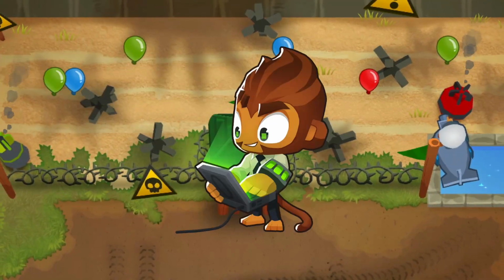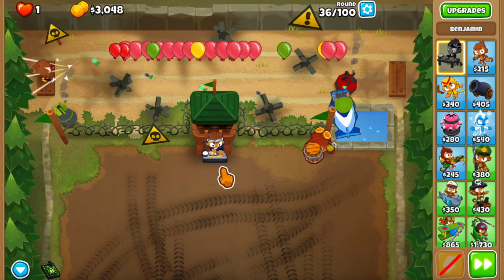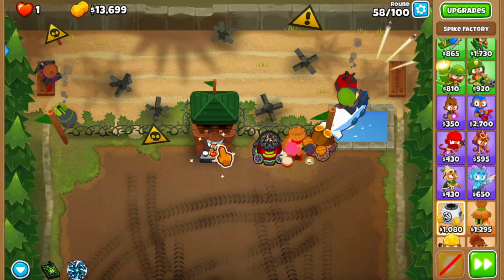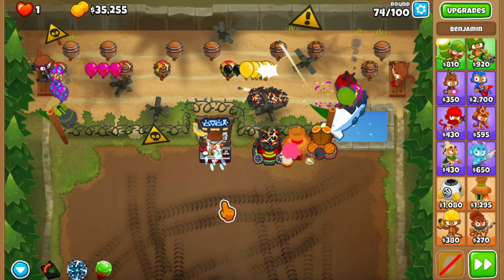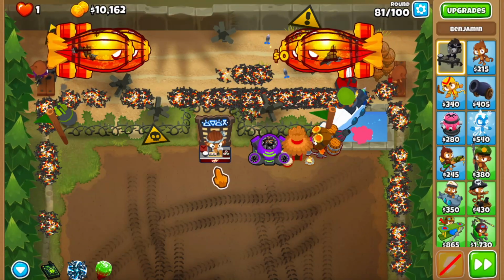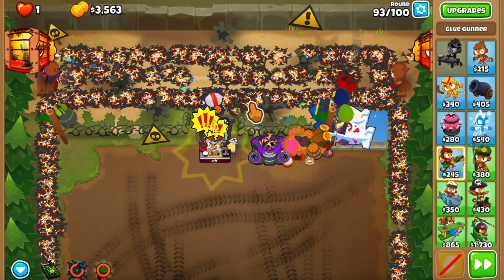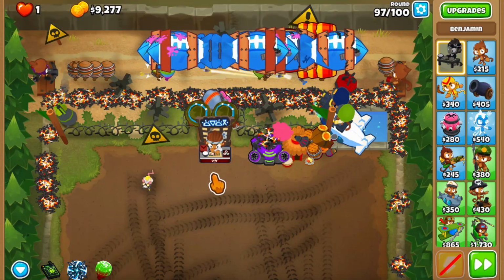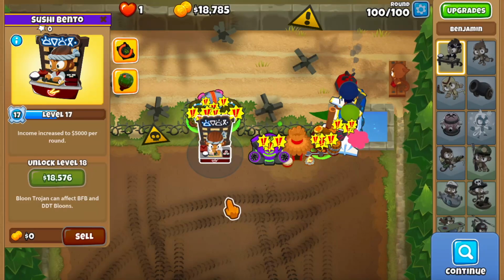Does Benjamin Actually Suck On CHIMPS Mode!? (Bloons TD 6)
Benjamin is one of the best and most used heroes in BTD6 in literally every game mode except one - Chimps Mode. So let's actually try him on a mode in which his ability kit is largely useless and see if he still does anything useful for us in Bloons TD 6!